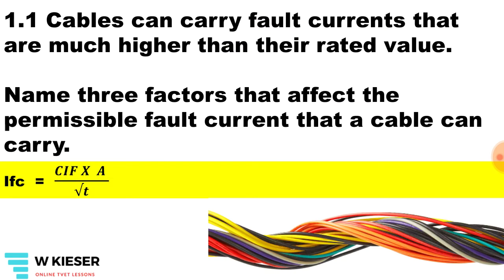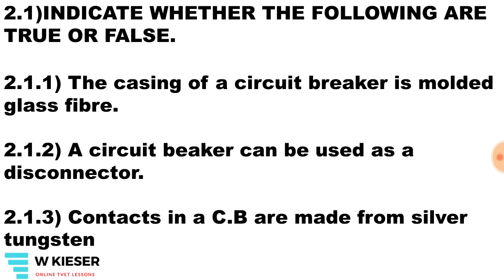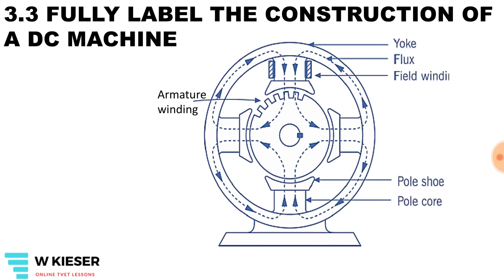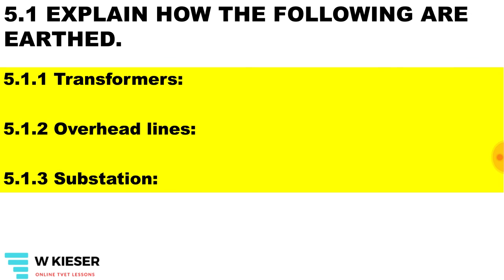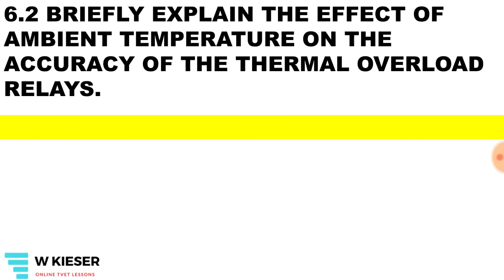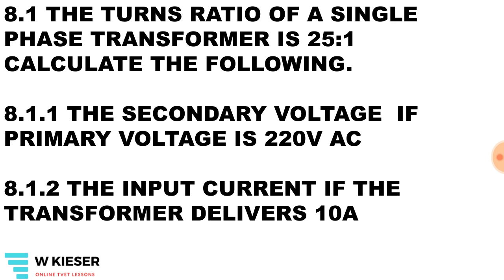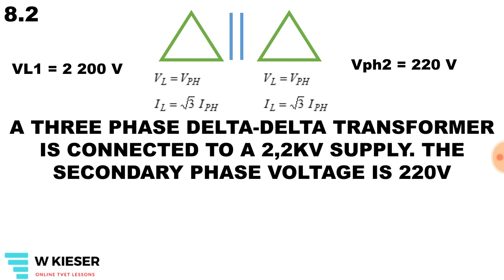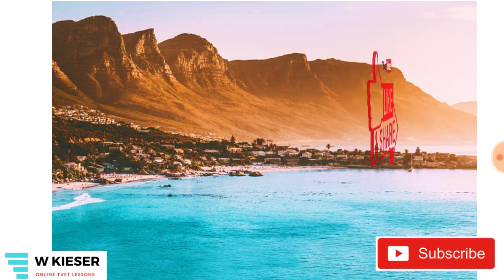August 2020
N2 Electrical Trade Theory Examination